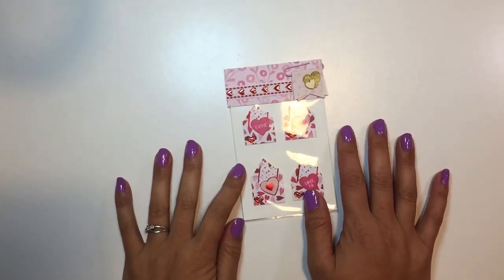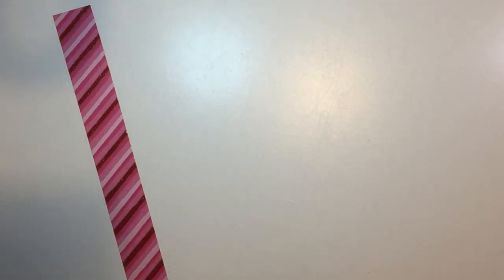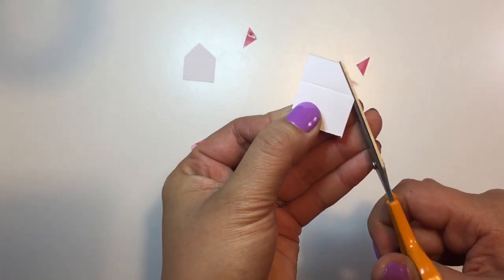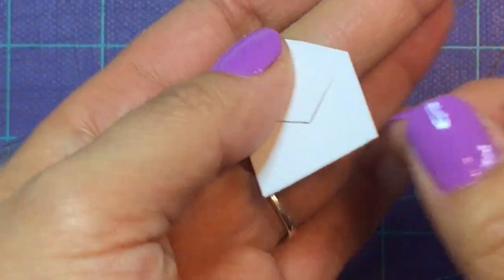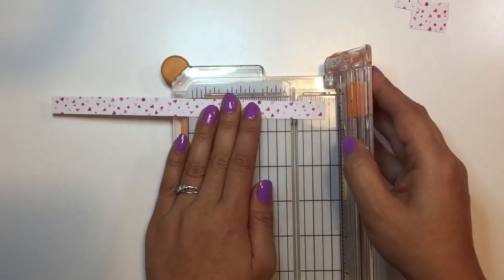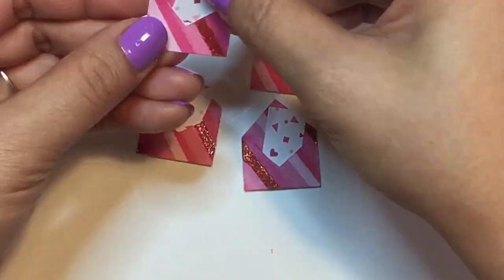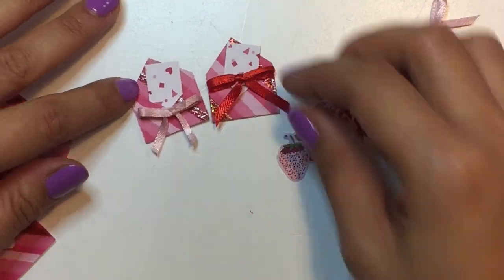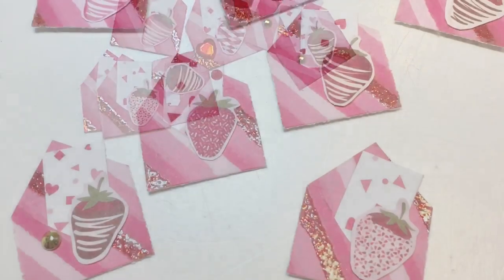Day 1 DIY Mini Envelope Tutorial Valentine’s Day Happy Mail Series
Hello! Day 1 for my Valentine’s Day Happy Mail Series💕💌
My first series here on YouTube! *happy dance* Today I made a mini envelope tutorial for you guys. These are perfect for happy mail and embellishments. What I love about these is that they are so versatile. You can use any kind of paper and any kind of embellishments to create these cuties!